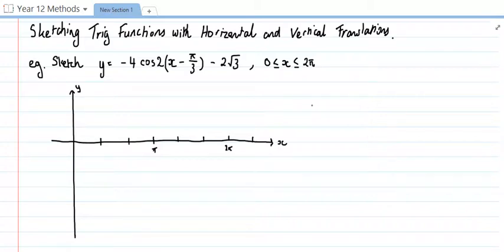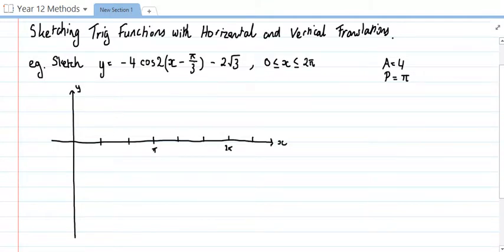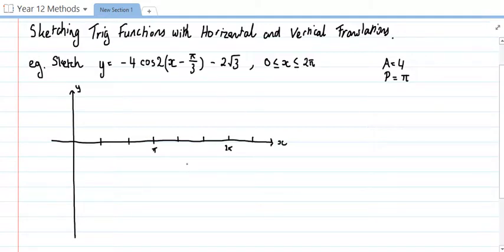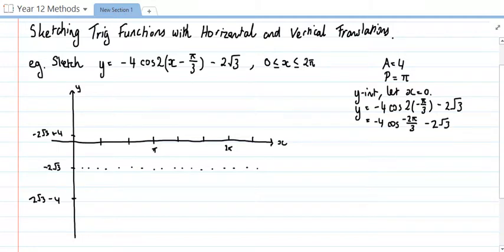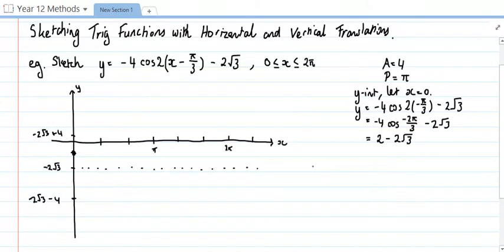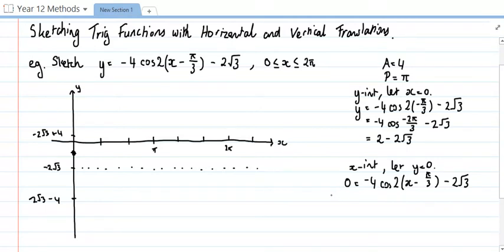Sketching Combinations of Transformations 2 - Example 22